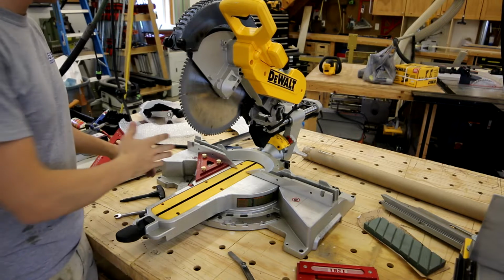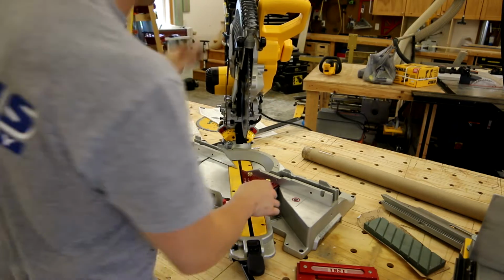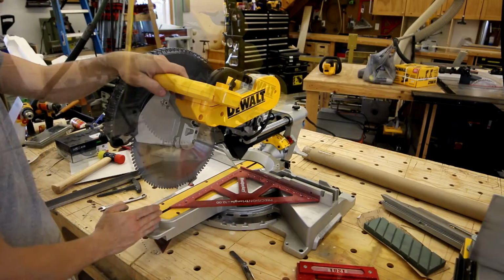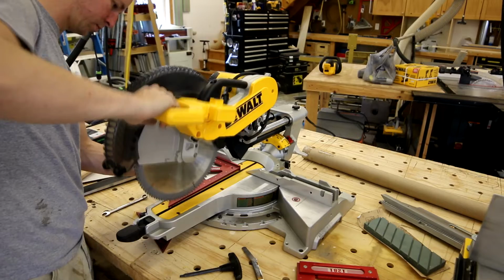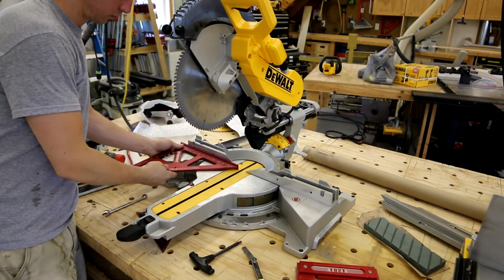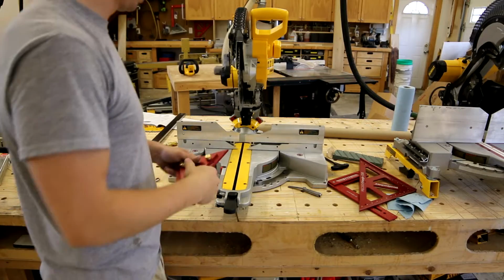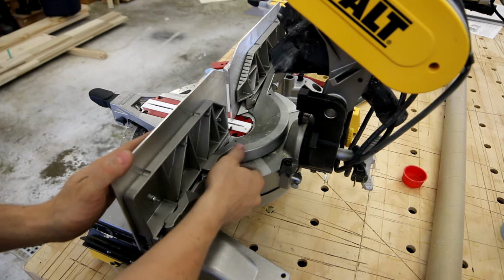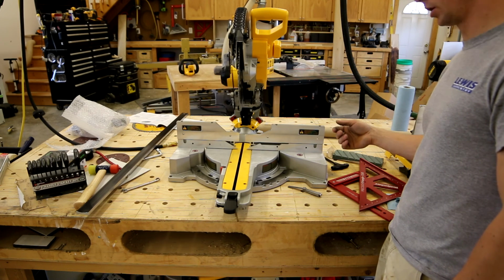Miter Saw Calibration - Detent Adjustment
The basic process for calibrating your detents to 0 and 45 using a woodpecker square. Miter Saw Calibration Tool List

Amazon Tool Lists

Woodpecker Precision Triangles 6" & 4" on Amazon (commissions earned)

Starret Square on Amazon (commissions earned)

Woodpecker 12" Triangle Square - Unfortunately this was a one time tool.